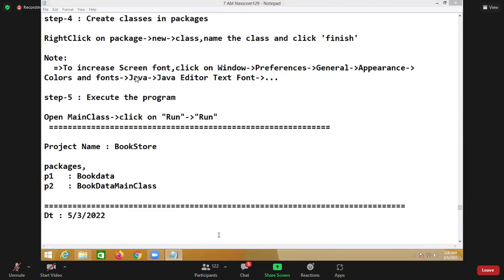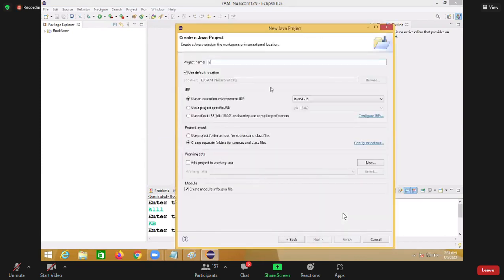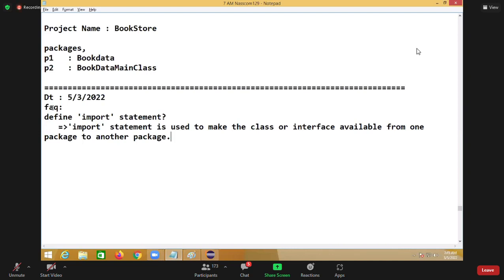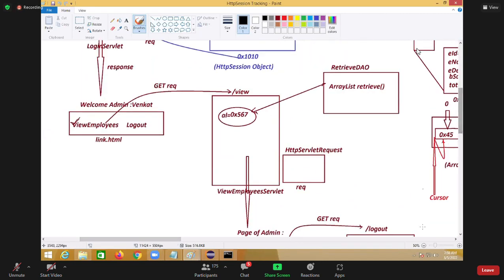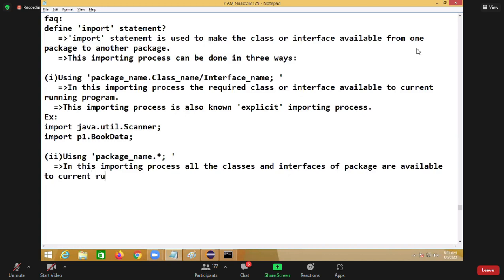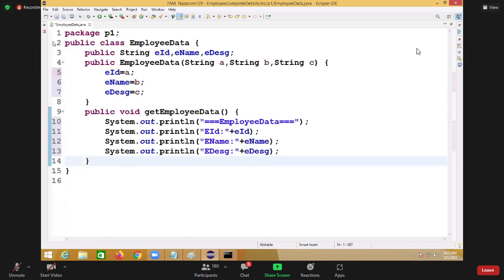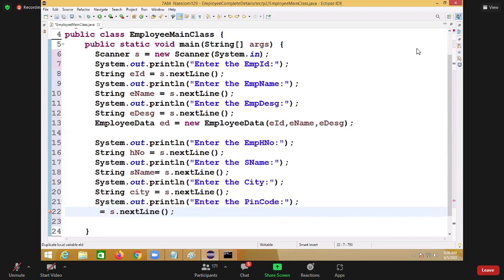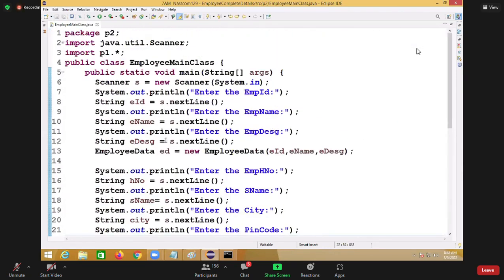Packages in Java